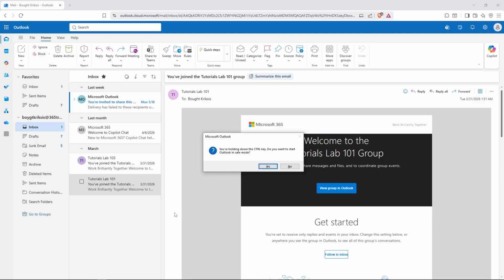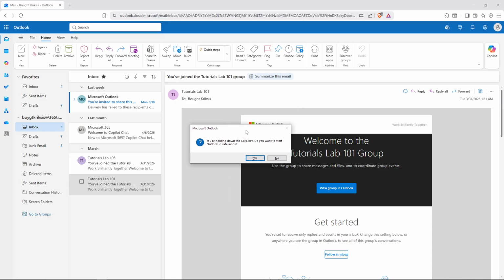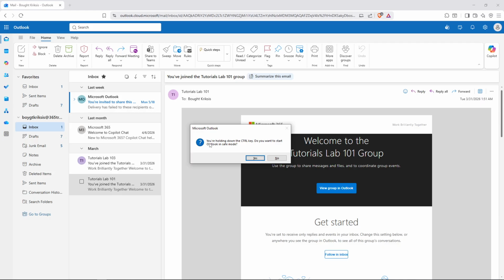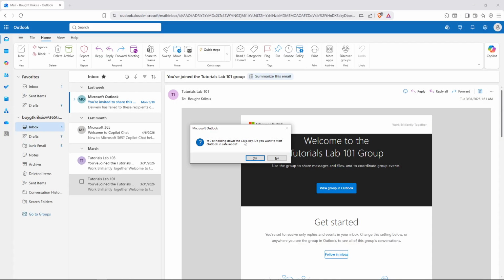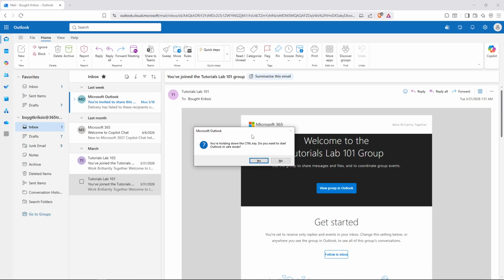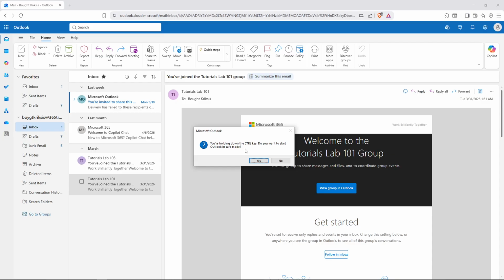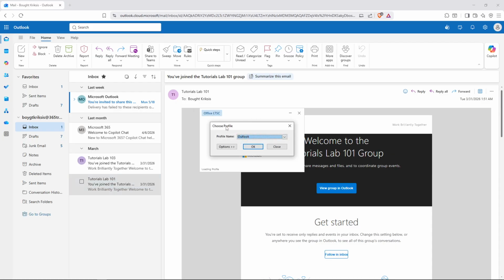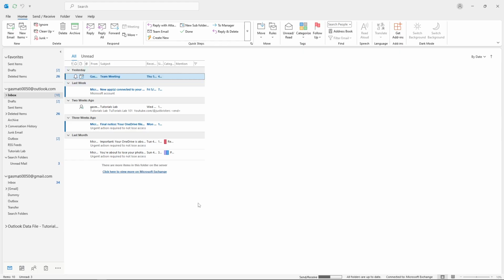How To Run Outlook In Safe Mode In Windows 11 (Tutorial 2026)